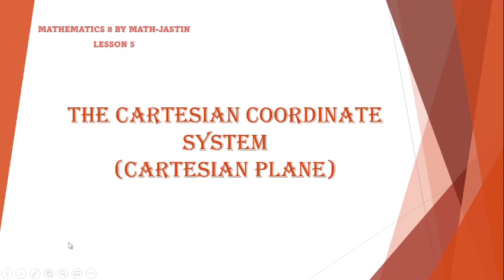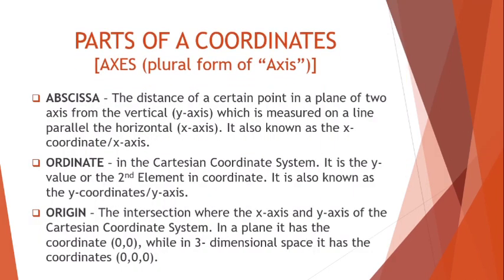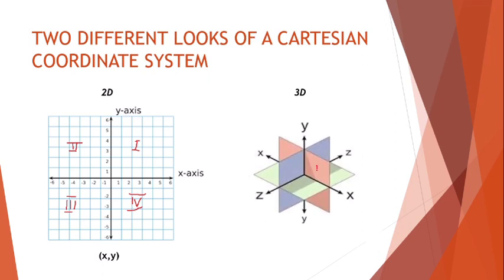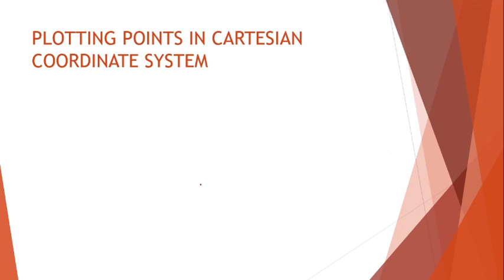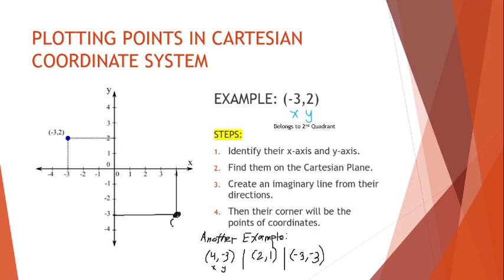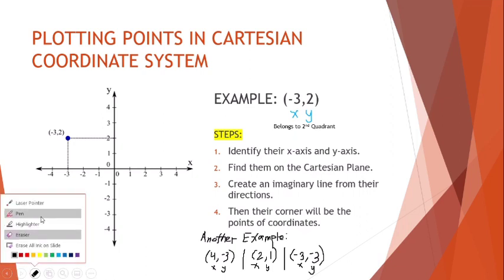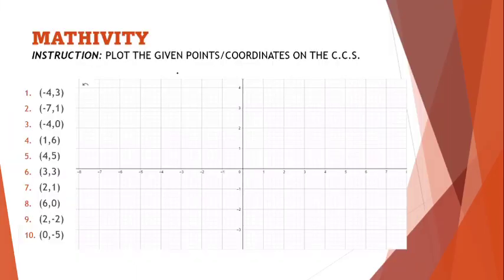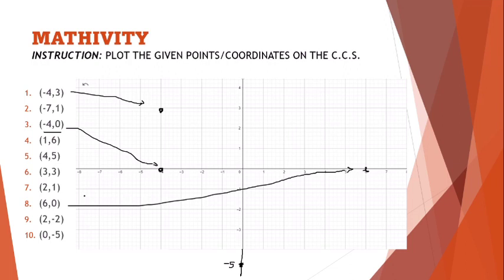MATH-JASTIN 8: Cartesian Coordinate System